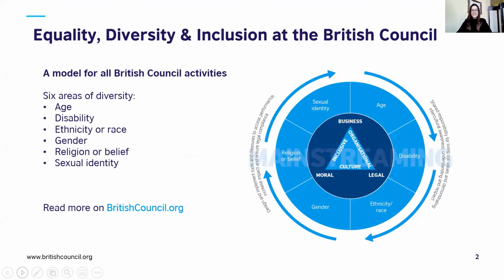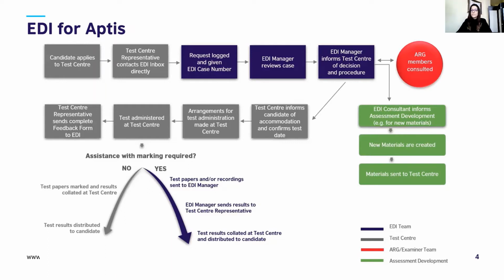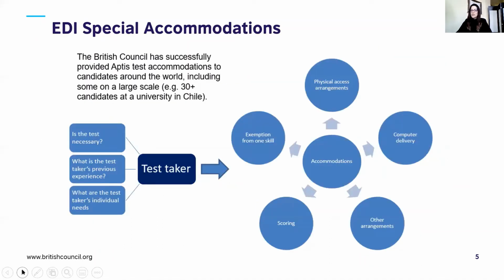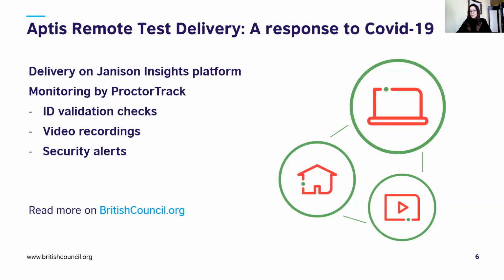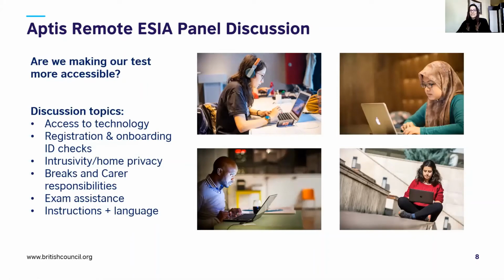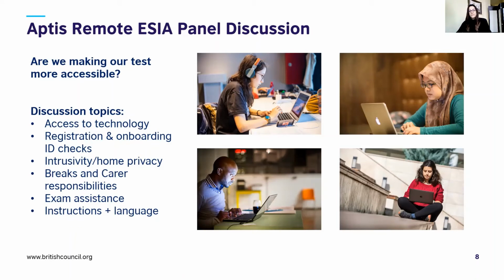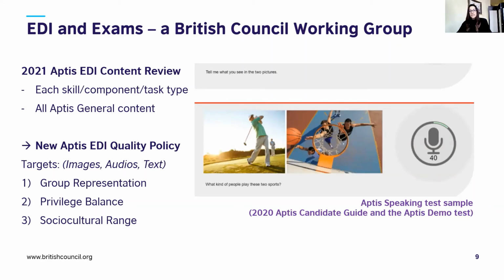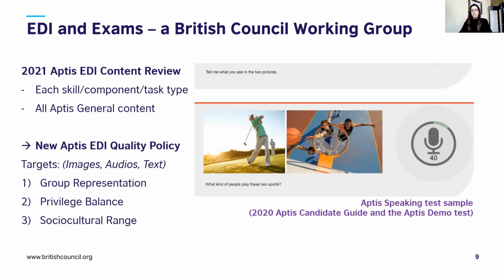2021 TESOL - Pandemic challenges: Accessibility, Inclusion and Engagement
Hello, my name is Gemma Bellhouse and I am the Test Product Quality Assurance Manager for Aptis, the British Council’s 4-skills computer-based English language test. I work within the Global Assessments team and I manage the pretesting, test construction, and the quality control processes of Aptis. My team and I also manage the special accommodations for Aptis test candidates, which falls under the broad category of EDI for Aptis. EDI stands for Equality, Diversity, and Inclusion.
Today I’ll be talking to you about our new Aptis Remote test delivery. I’ll also speak about other outcomes of the current global climate that are relevant to our Aptis test, specifically with an EDI focus.